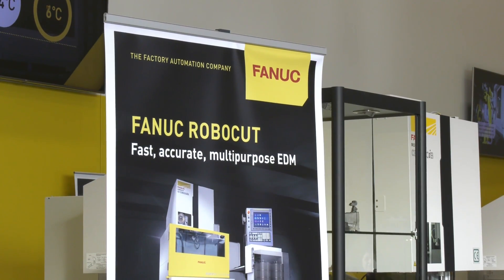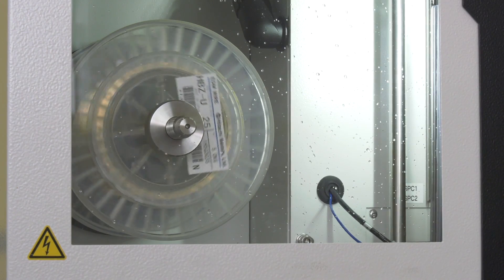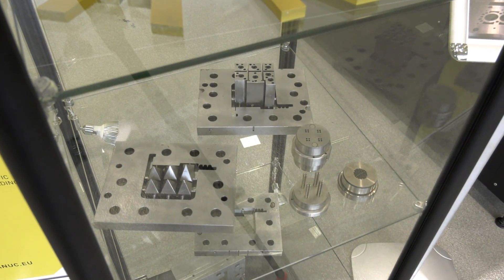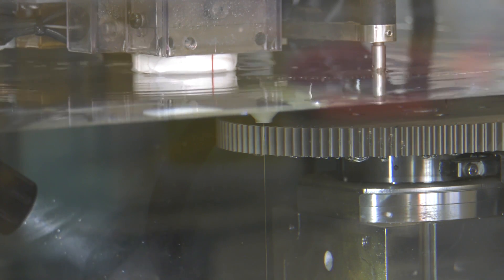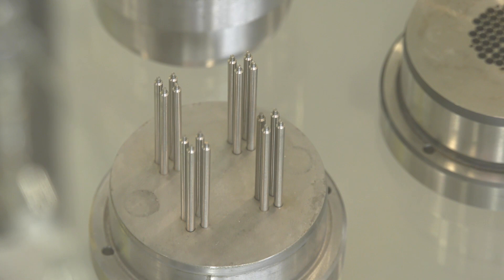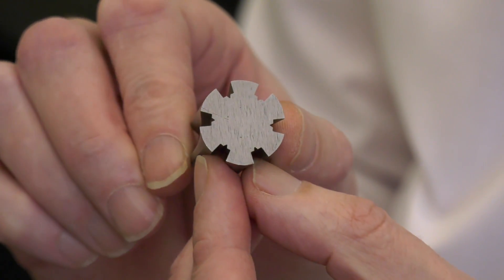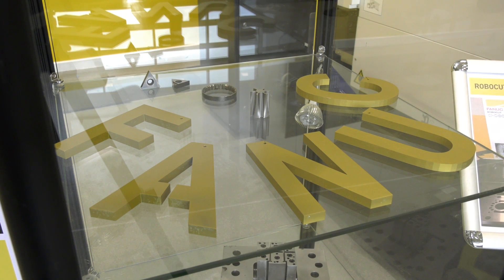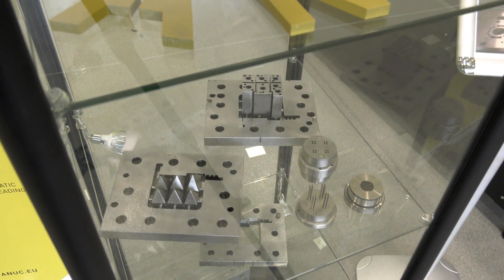Achieving 3 micron tolerances - did you know that?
Use this link to Register for FANUC's EDM Technology open day on Feb 19th find out more

Gio talks with Andy Spence from FANUC about the evolution of wire cut technology. Surface finish, accuracy and speed all factors that have improved greatly on FANUC's machines. Make sure you take the time out to visit FANUC's open day on Feb 19th.